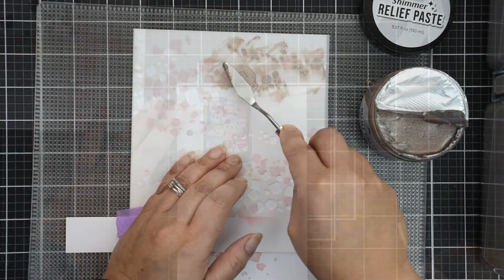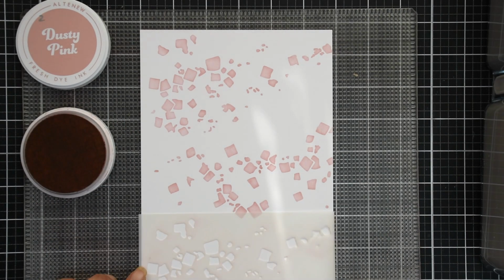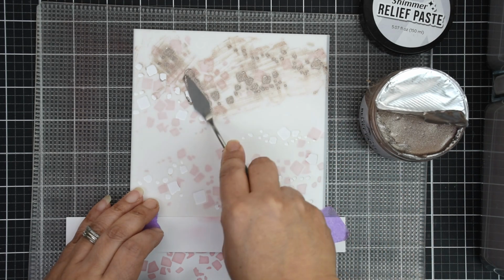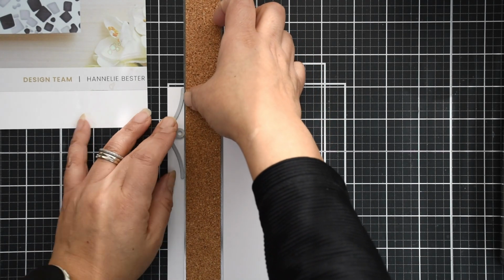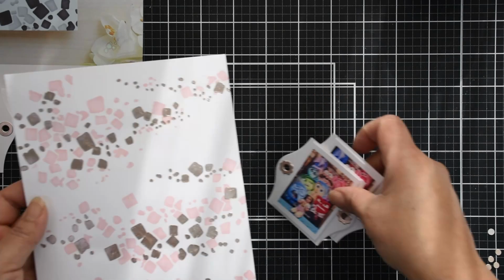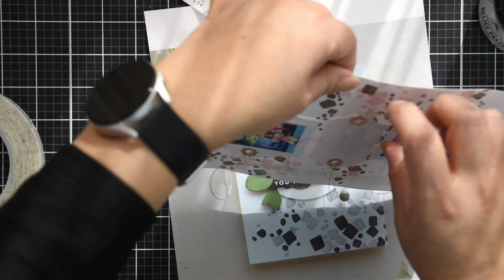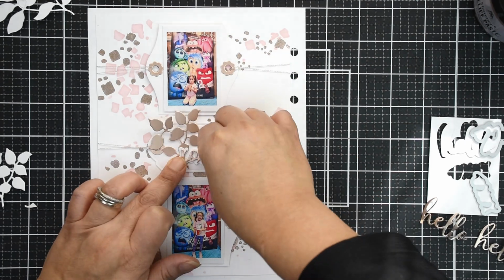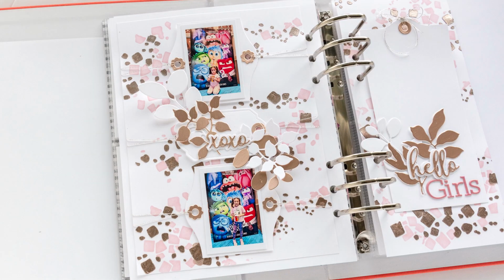This ONE-Color Hack Will Make Your Keepsakes Look Stunning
Hey there, crafty friends! 💕 Nathalie DeSousa here, ready to inspire you with a fun and fresh scrapbooking tutorial! In this video, I’m sharing a unique monochromatic memory-keeping layout featuring Altenew’s Scattered Tiles Stencil and Shimmer Relief Paste—a perfect combo for adding depth and texture to your designs.

Want to take your scrapbook pages to the next level? I’d love to hear what you think. 💬

• Scattered Tiles Builder Stencil Set (2 in 1) [ Altenew ]
• Blushberry Bliss Fresh Dye Ink [ Altenew ]
• Shimmer Relief Paste - Rose Gold [ Altenew ]
• XOXO & More Die Set [ Altenew ]
• Stencil Art: Nature Splashes Add-on Die Set [ Altenew ]
• Labels & Tags 2 Die Set [ Altenew ]
• Mixed Media Palette Knife Set [ Altenew ]
• Brushed Rose Metallic Cardstock (10 sheets/set) [ Altenew ]
• 9"x12" Ultra Sticky Mat: Grid [ Altenew ]
• Mini Blending Brush Set (Flat Bristles) [ Altenew ]
• Ultra Sticky Double Sided Tape (1/2 inch × 50m) [ Altenew ]
• Comfy Cut Craft Knife [ Altenew ]
• Mini Blossom Die Cutting Machine [ Altenew ]
• Cutting Mat & Stamping Mat Bundle [ Altenew ]
• Classic Crest Solar White Cardstock (10 sheets/set) (80lb) [ Altenew ]

We have tons of FREE resources to fuel your creativity! Follow us for daily inspiration: